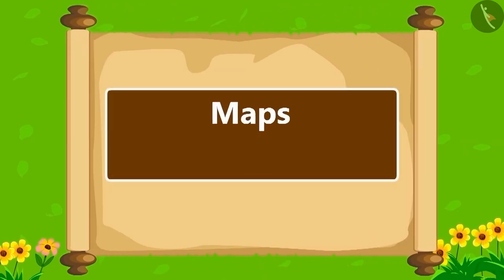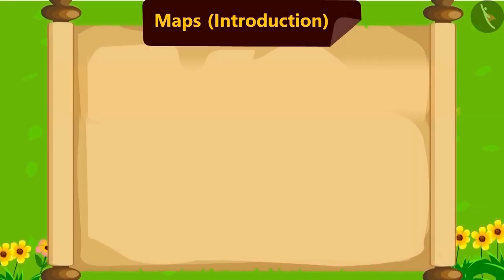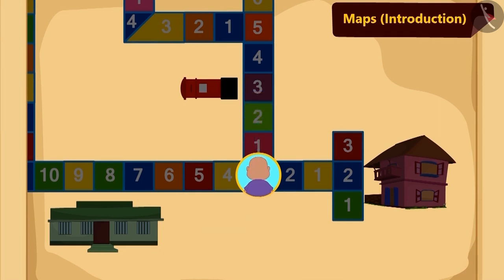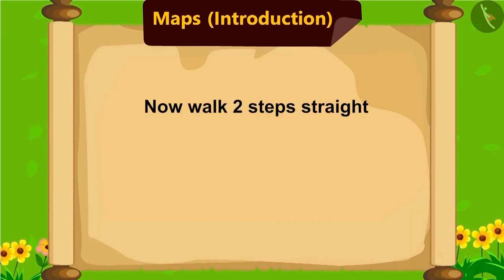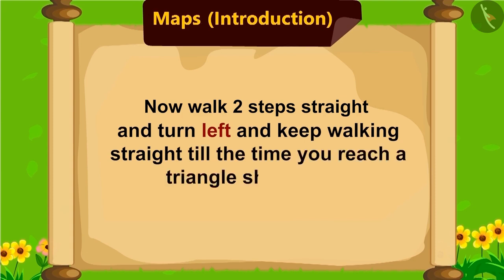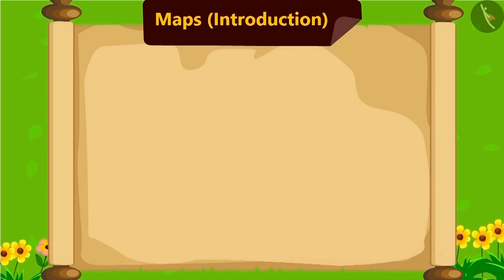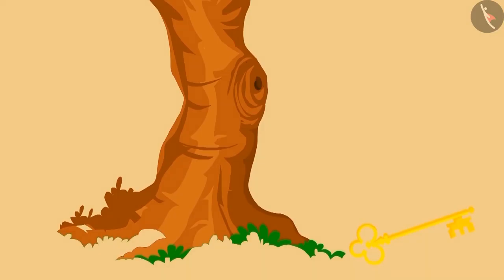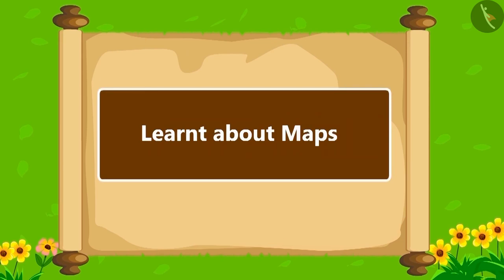Class 3 Maths Chapter 4 'Long and Short' (Part 12) cbse ncert